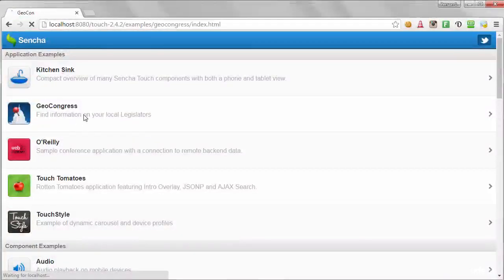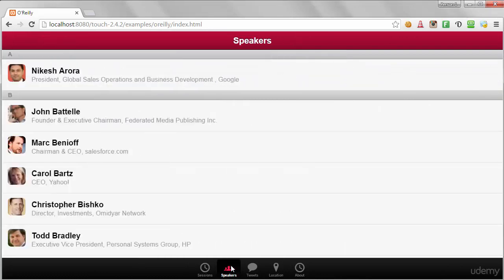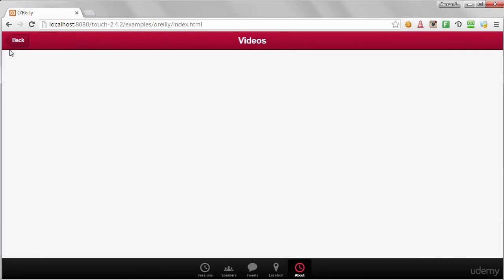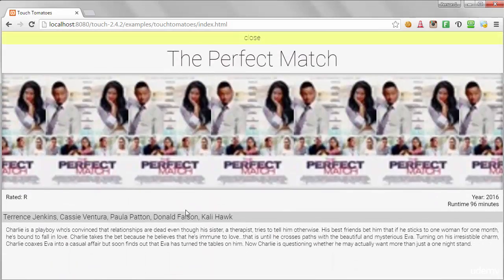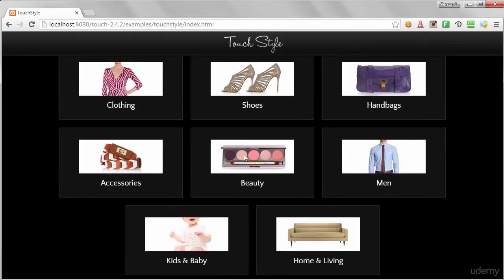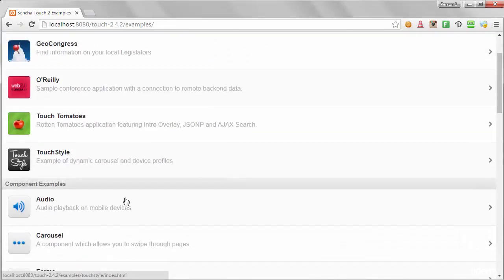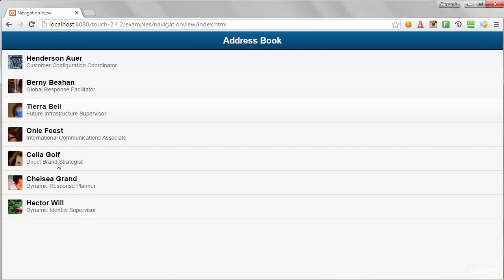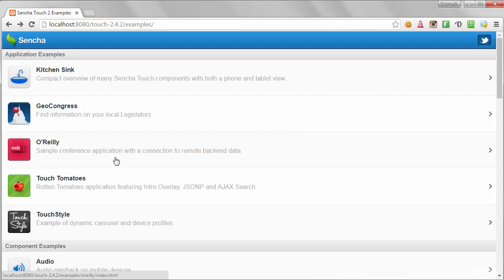Sencha Touch 2 Fundamentals : Sencha Touch Apps Examples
Sencha Touch 2 Fundamentals
Learn all the fundamentals of building a Sencha Touch mobile web application with just JavaScript.